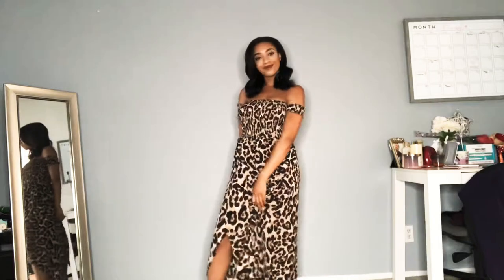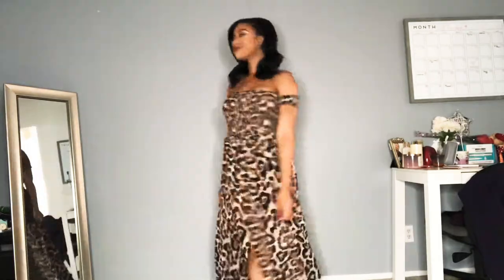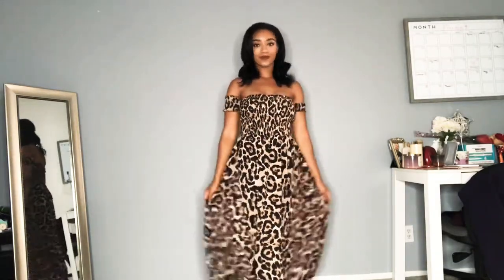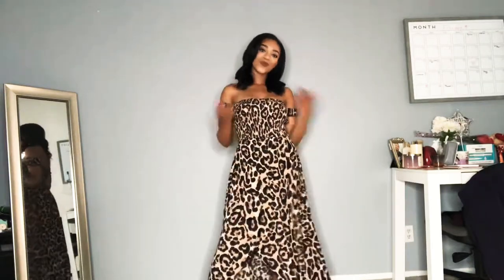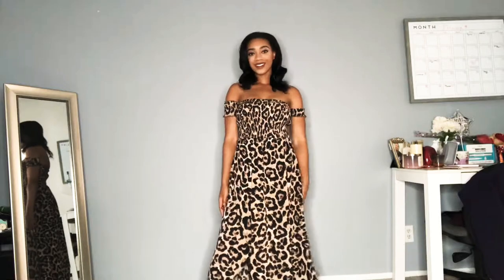How to Style a Maxi Dress for Fall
How to Style | 3 Ways to Style a Leopard Print Maxi Dress for Fall

Hey guys, I recently shared this leopard print maxi dress on the blog and you guys absolutely loved it!

So today I’ll be sharing a few different ways you can style this maxi dress and others for Fall.

If you’d like to see more how to style videos make sure to give this one a thumbs up 👍🏽

Don’t forget to comment your favorite style!

DRESS DETAILS

XO,
Jamie